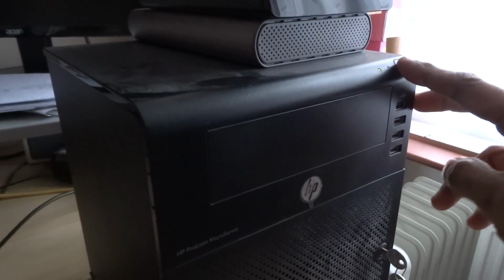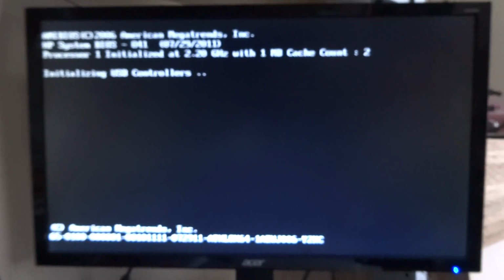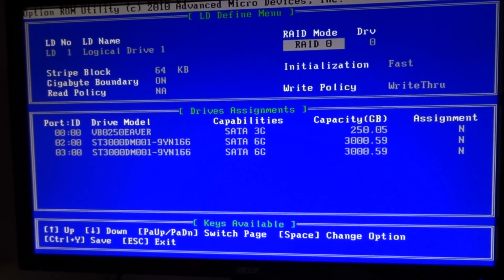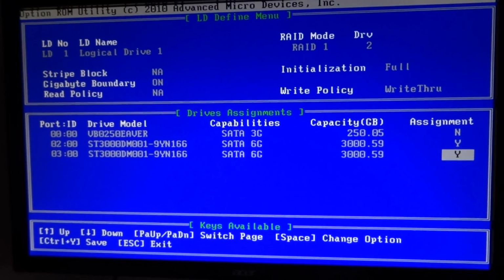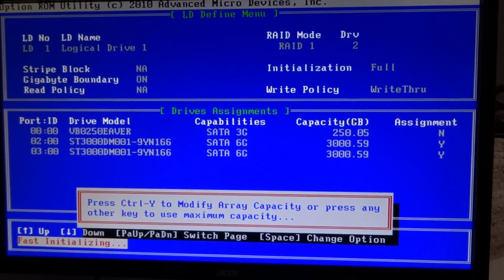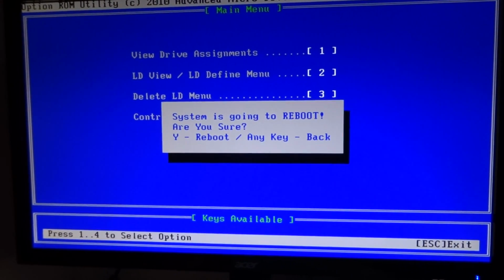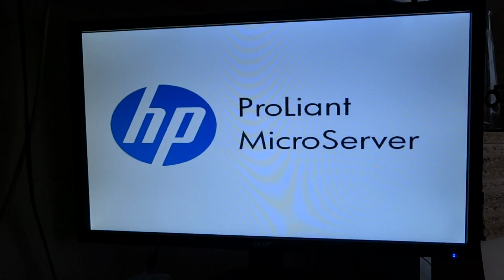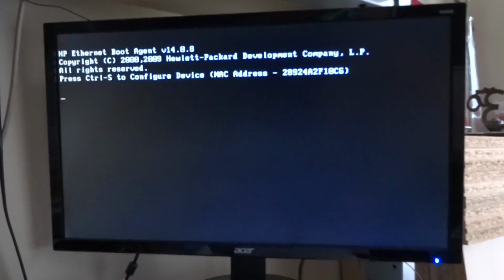How to configure RAID 1 on a HP MicroServer